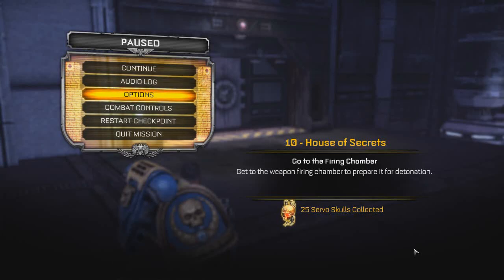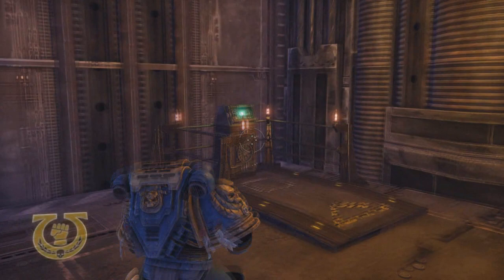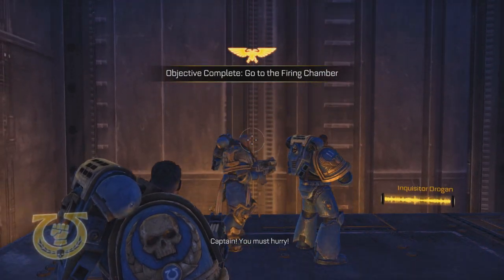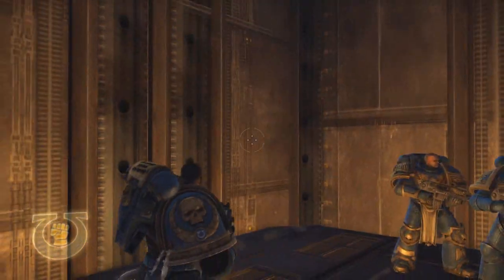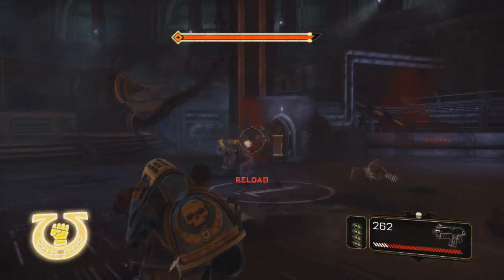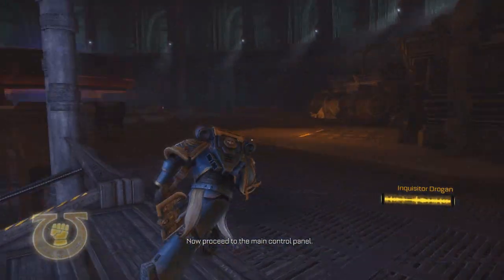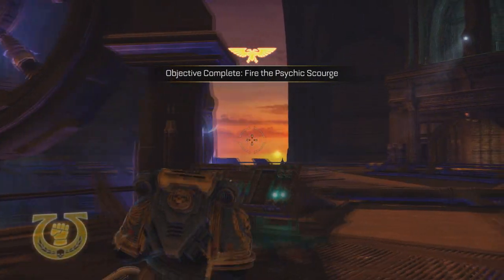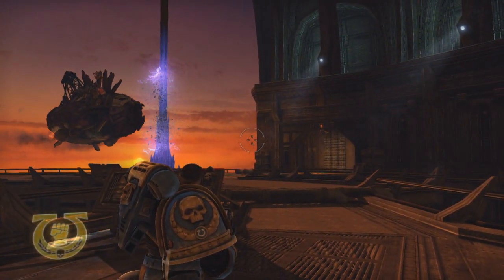Warhammer 40k: Space Marine | Campaign | Part 8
In this series, I will be revisiting an old favorite of mine from way back in 2011. we will be stepping into the armored boots of ultramarines captain Titus as he leads the Imperial effort to stop an ork invasion of the Imperial forge world Graia.